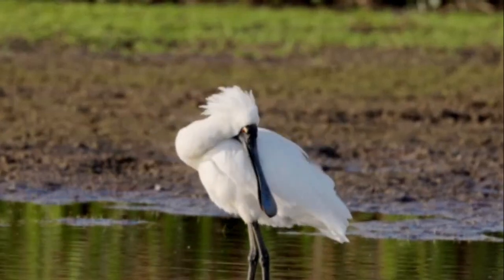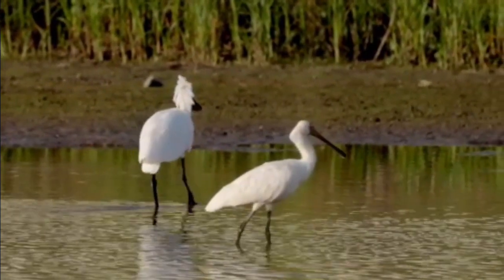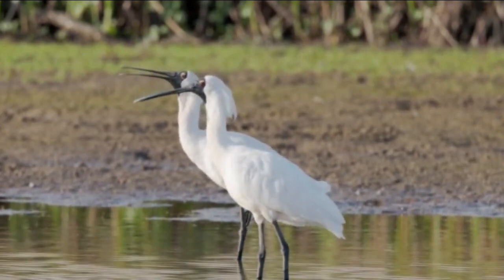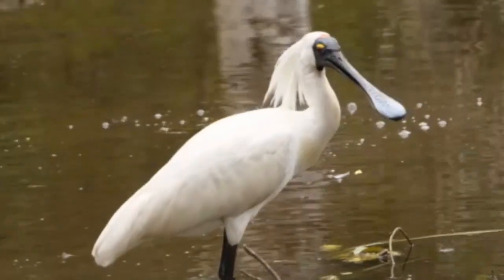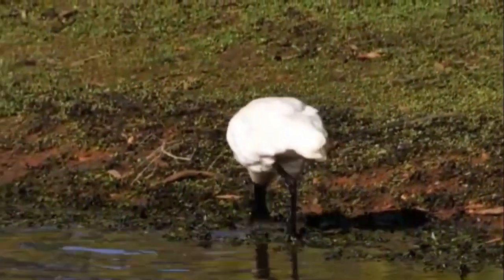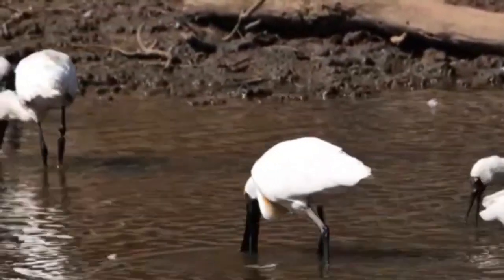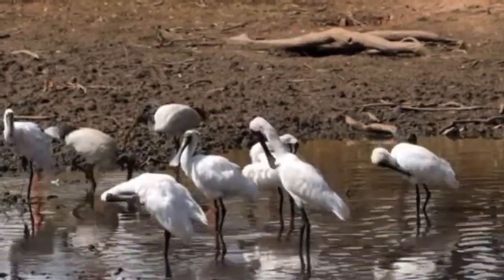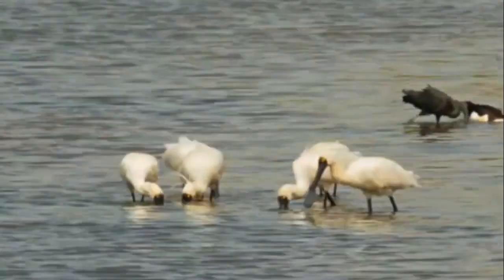Royal Spoonbill - Interesting Facts About New Zealand Bird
The Royal Spoonbill is an elegant and graceful bird found in the wetlands of Australia. It has white plumage with a long, thin, de-curved bill which is yellow at the base and a black tip. It stands about a meter tall, has long legs and a short neck, and its wingspan can reach up to 1.5 meters.